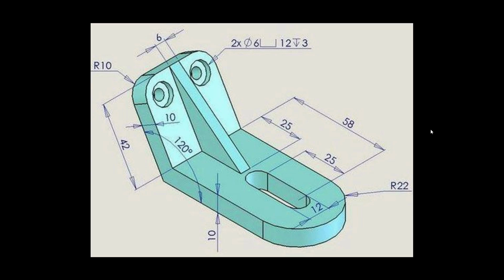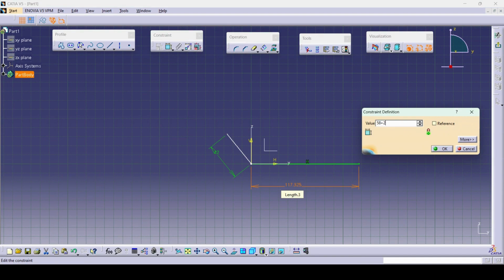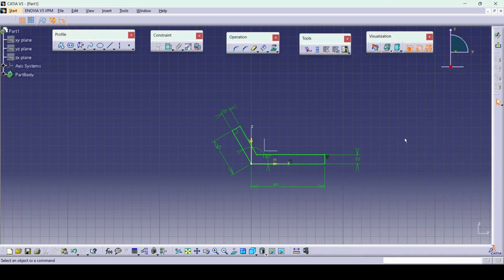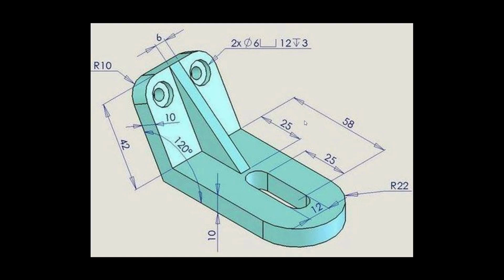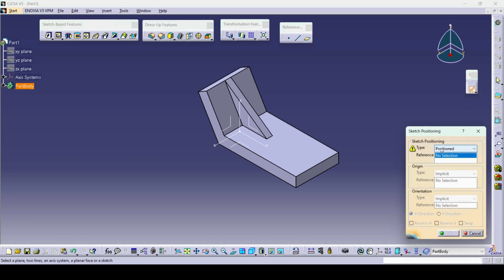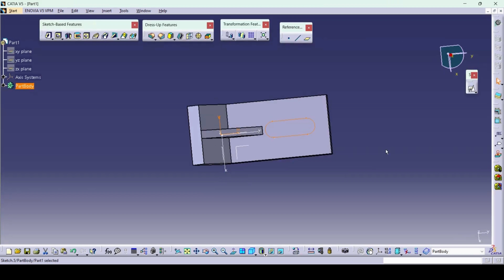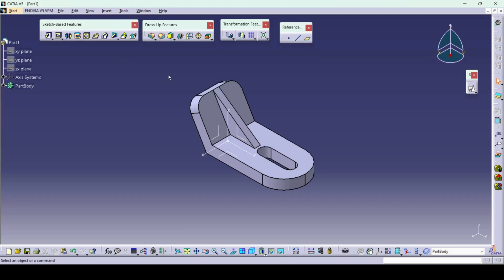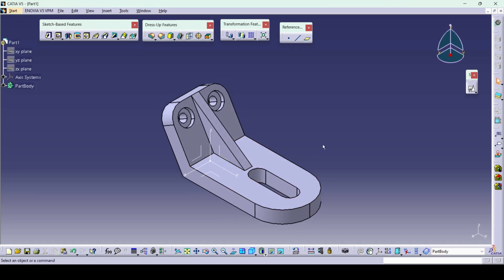CATIA V5 Part Design Tutorials Part-12 | Practice Exercise Step-by-Step Modeling Tutorial